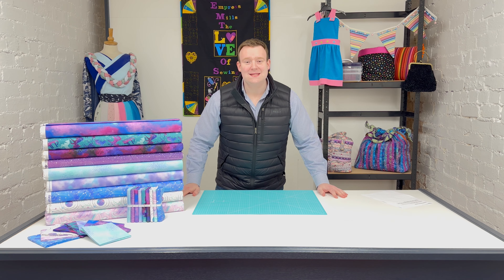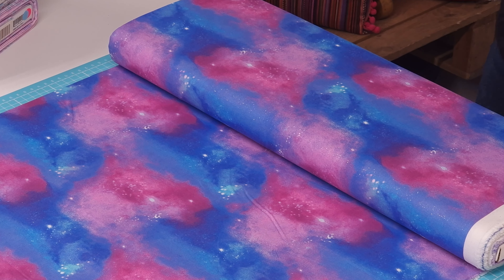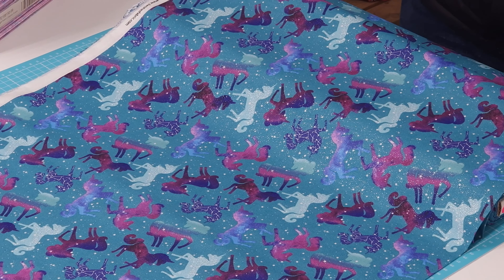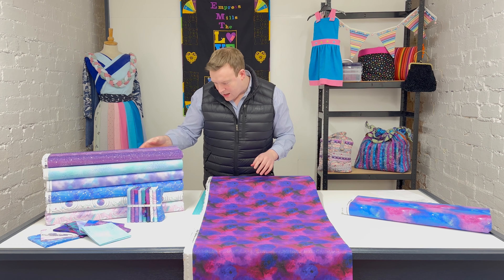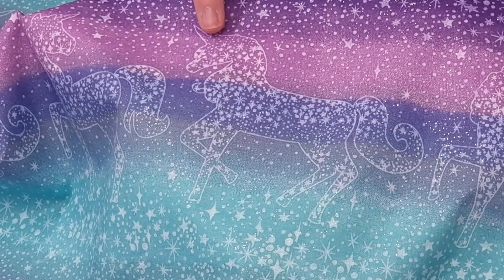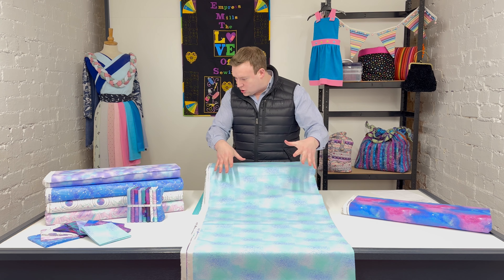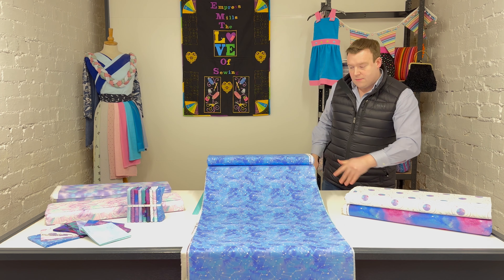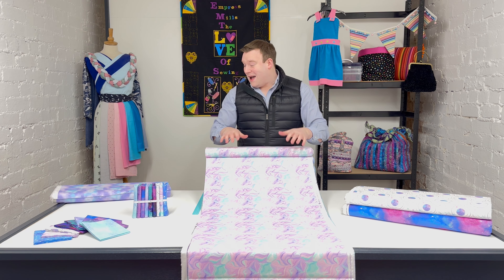Fabrics Of The Week - Starlight Collection by 3 Wishes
Our latest Fabrics Of The Week!

Enjoy a 25% saving off these gorgeous Starlight Fabrics until Sunday or until stocks are exhausted!

The Starlight Range is a stunning magical-galaxy-inspired collection from the 3 Wishes Design Studio USA.

All the fabrics feature an all-over glitter finish and make use of truly amazing print and colour detail to create incredible depth in the design.